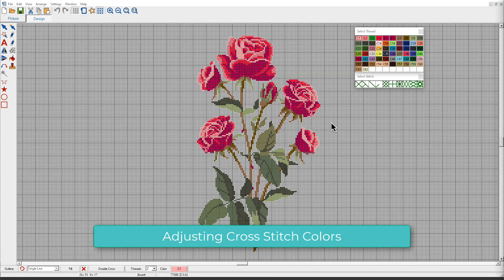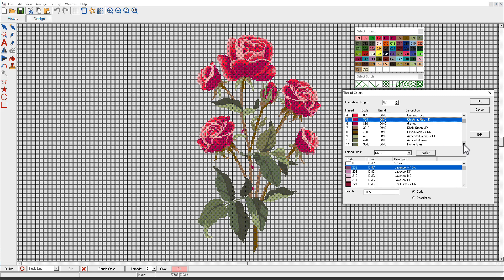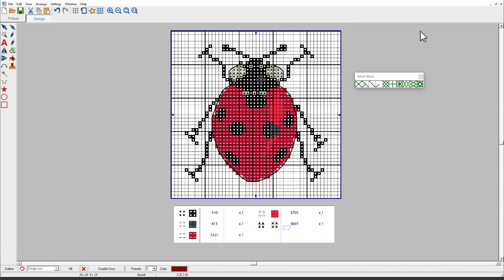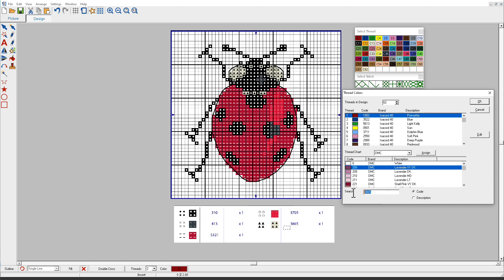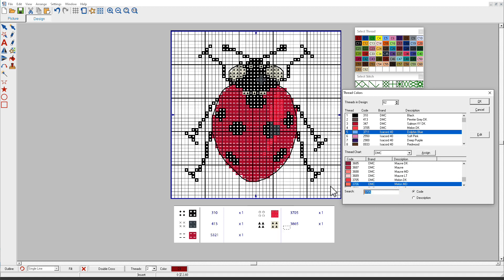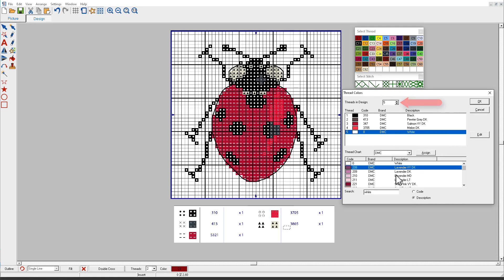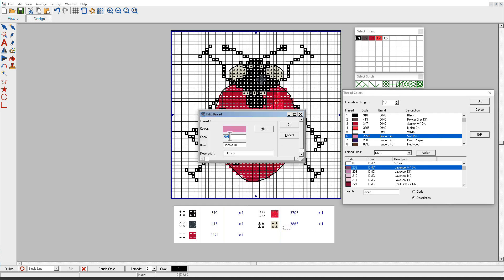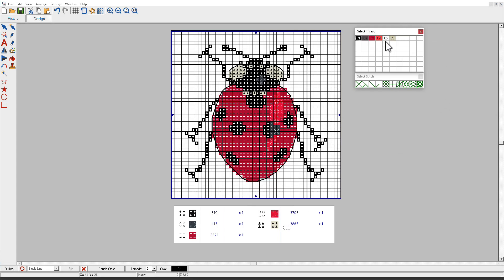7. Hatch Embroidery 3 - Adjusting Cross Stitch Colors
Learn how to change thread colors, set up your thread palette, and add customer colors in Hatch Embroidery Cross Stitch GEM.